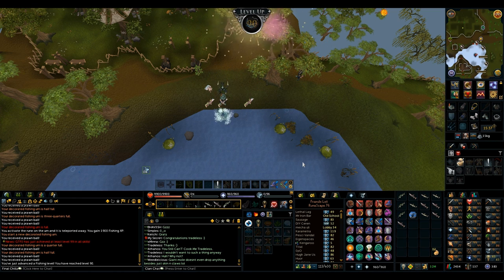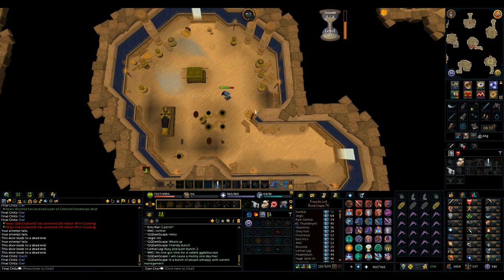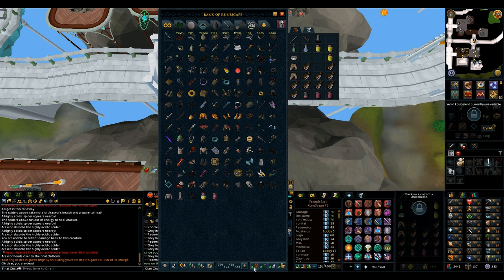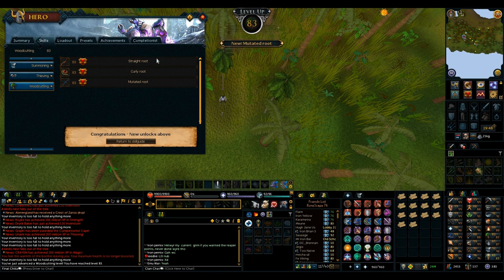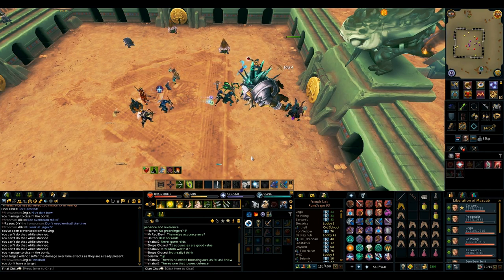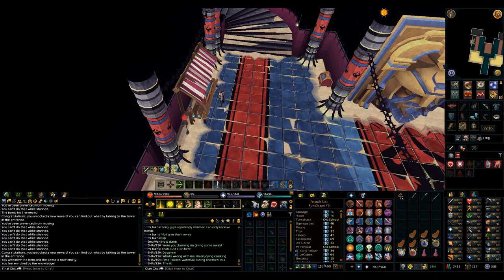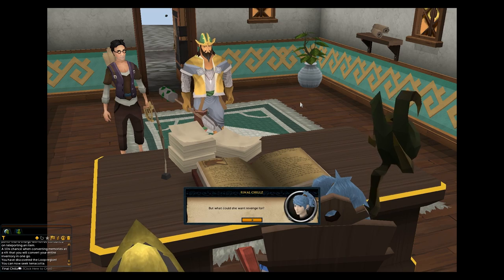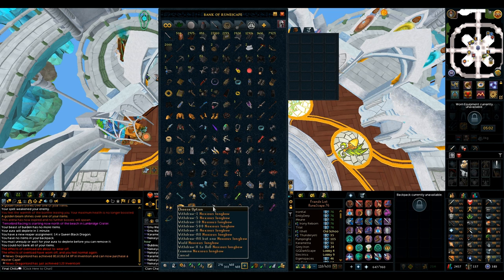Ironman Road to IFB #21 Drops Galore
This series follows my Ironman account's progress towards Insane Final Boss title. The requirements for the title pose some of the most difficult challenges Runescape PvM has to offer, so I decided to make a new account instead of using my Hardcore Ironman account.

If you don't know what Ironman Mode is, it's basically playing Runescape without interacting with other players (trading, GE, assists etc).

If you want to know where I'm currently at towards the IFB title, here's the link to a spreadsheet with my KC and pets unlocked for all bosses.

Music Credentials
Intro: "Become a Legend" by Instrumental Core

Outro: "Wending Through the Willows" on the RS music track list